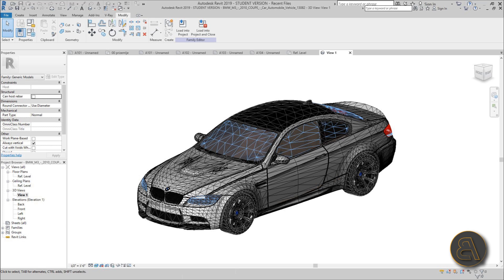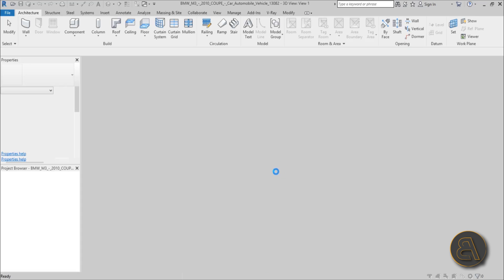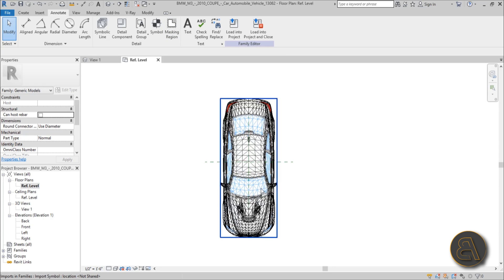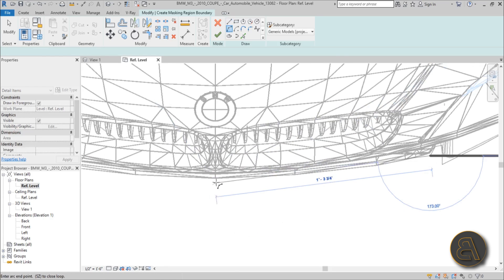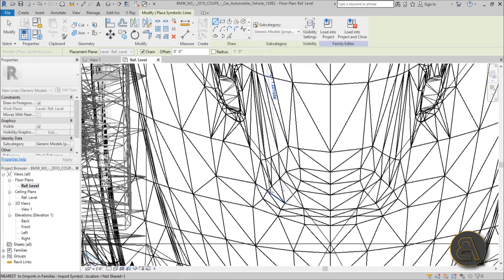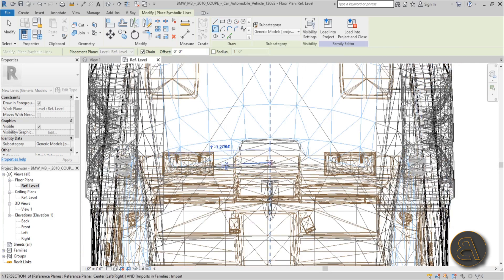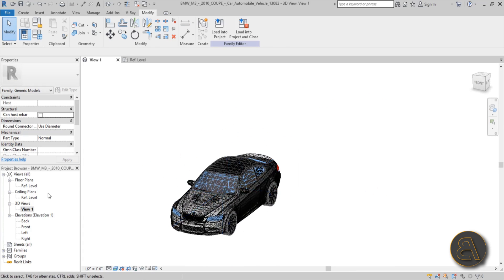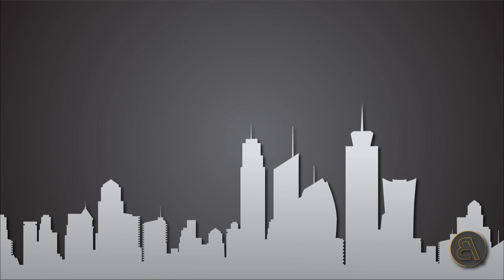Car Families in Revit Tutorial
Additional Tags: car, cars, view, graphics, architecture, family, Structural, Beam, Column, Beam System, Light, family, family editor, street light, Revit, Architecture, House, Reference Plane, Detail Line, Floor,, BIM, Building Information Modeling. Building, Roof, Roof by element, Roof by extrusion, How to model a roof in revit, Revit City, Revit 2018, Revit Turorials, Revit 2017, Revit Autodesk, Revit Architecture 2017, Revit Array, Render, AutoCAD, How to model in Revit, learn Revit, Revit Biginner tutorial, Revit tutorial for Beginner, Revit MEP, Revit Structure